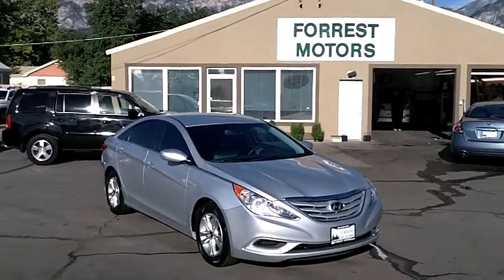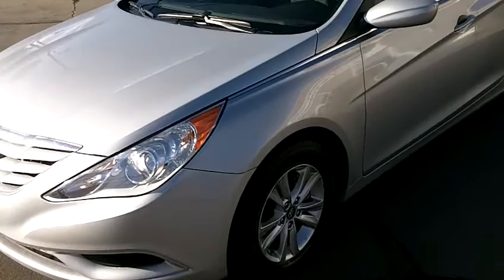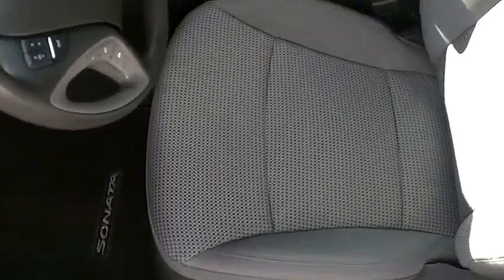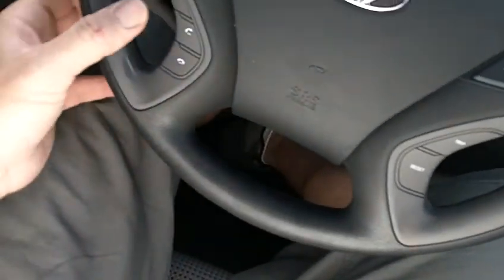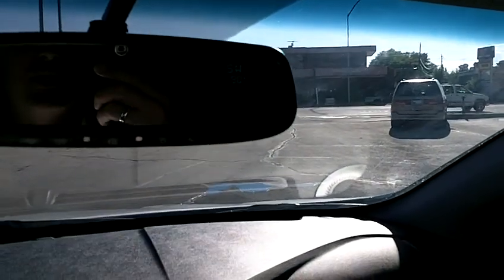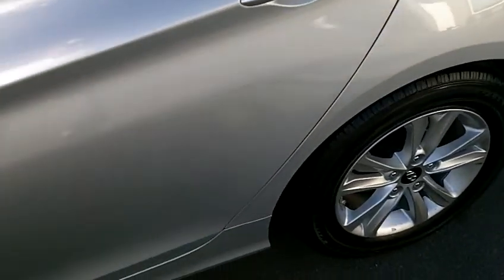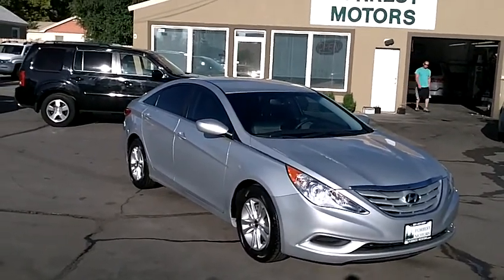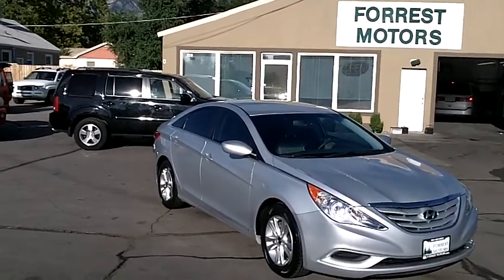5217A - 2011 Hyundai Sonata GLS Silver 20k